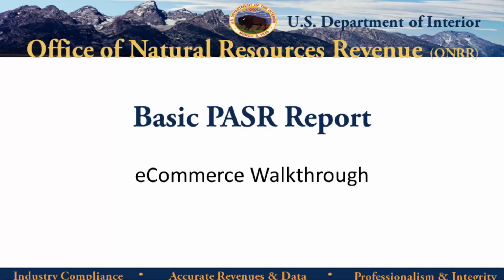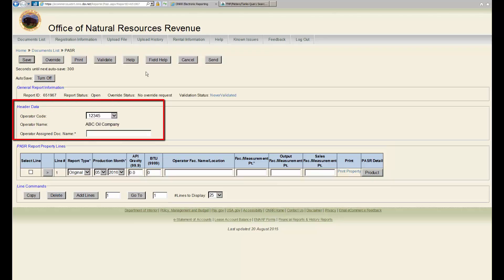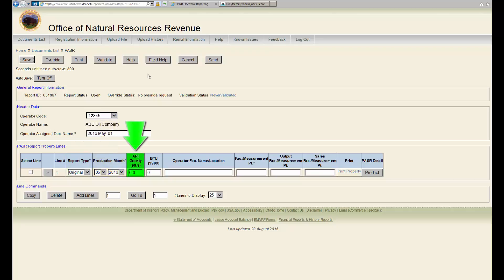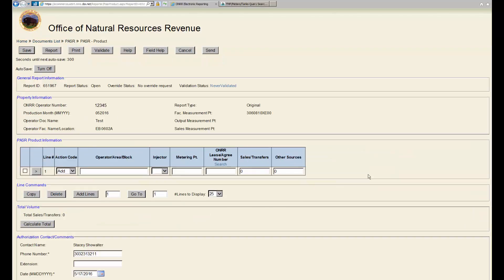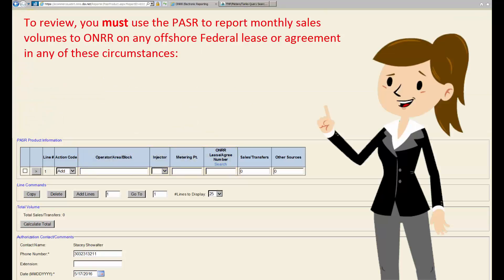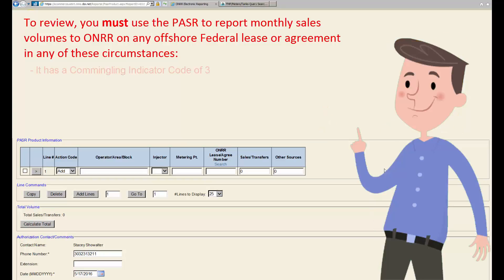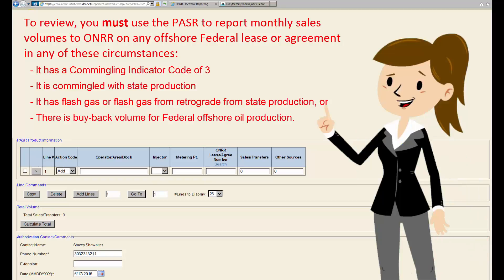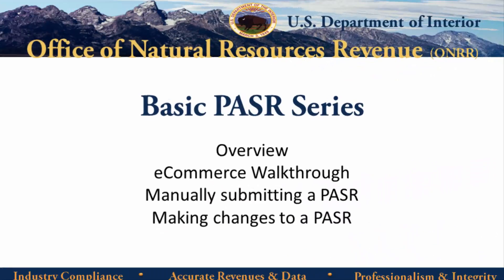Basic PASR Overview Part 2: eCommerce Walkthrough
In this video, we do a brief walkthrough in eCommerce of the PASR, form ONRR-4058.